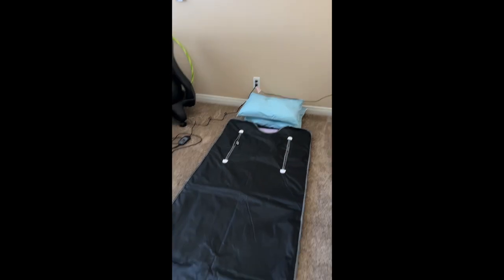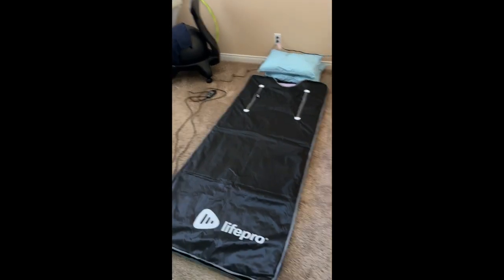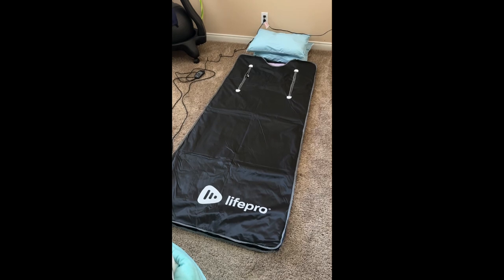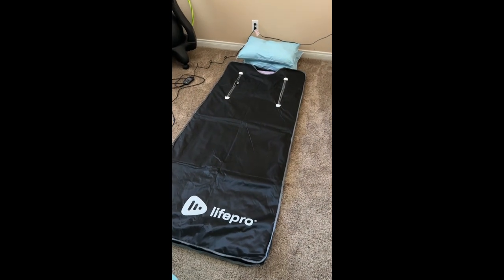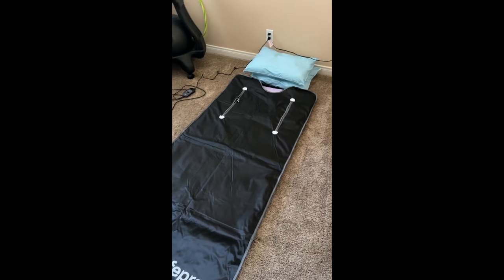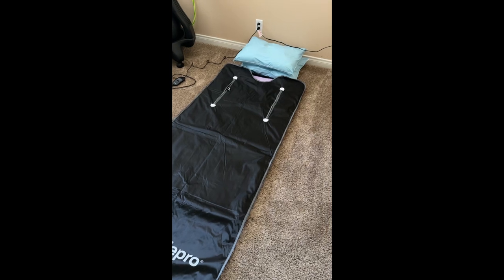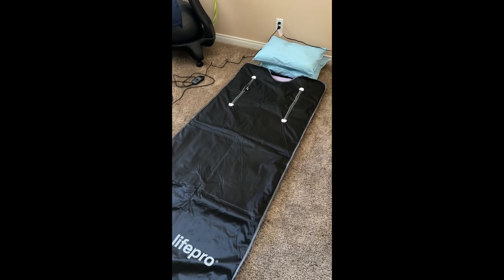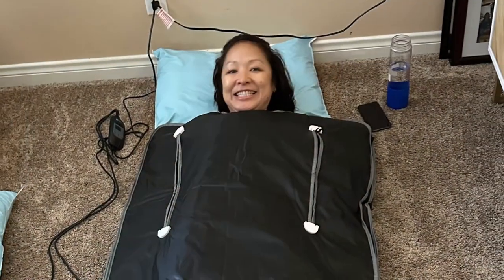Recovery - Infrared Sauna Blanket aka sleeping bag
First time using this thing. Got it off of Amazon. Benefits:
- Boosts metabolism & burn calories
- Improve cardio health
- Reduce stress
- Stimulate skin cell regeneration